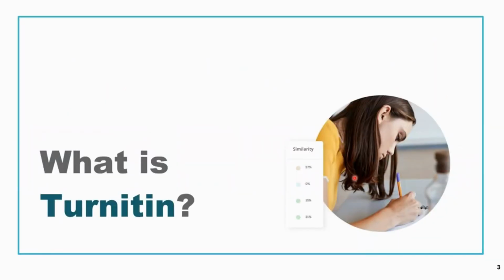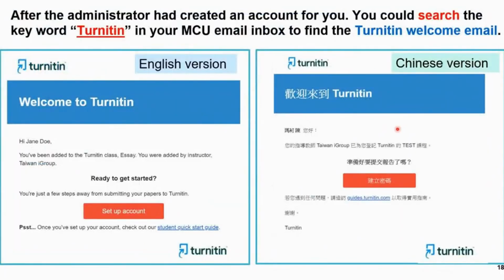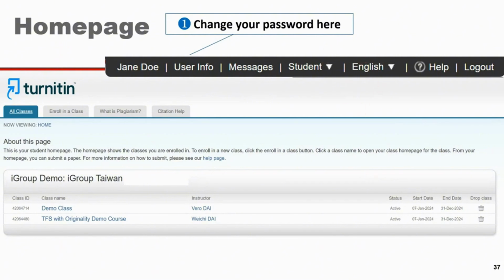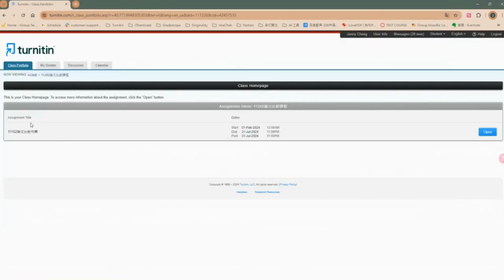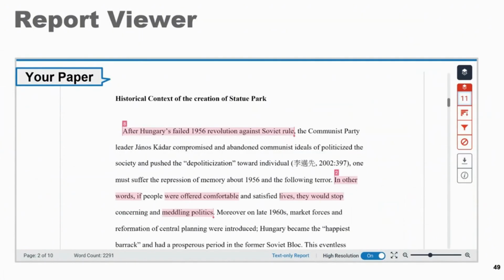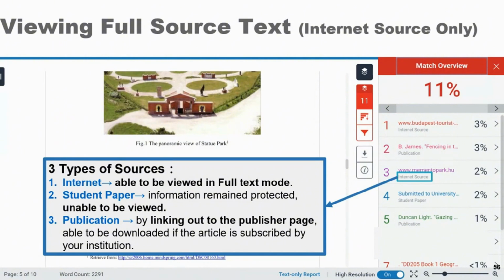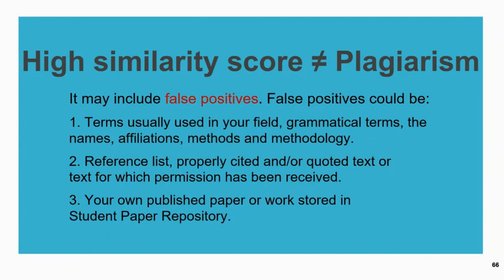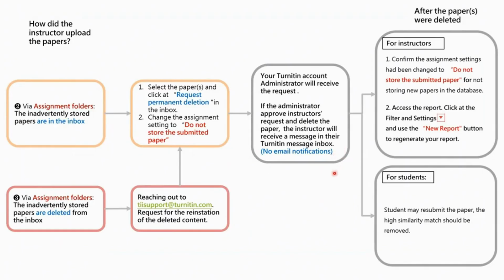Turnitin workshop for students